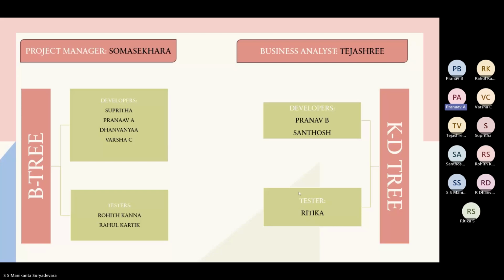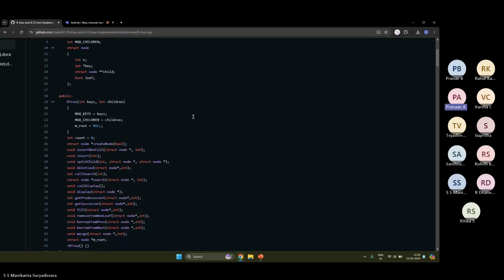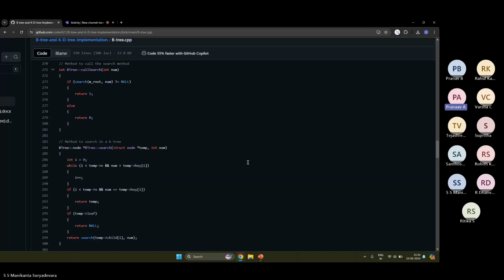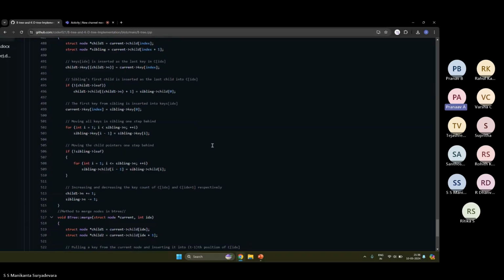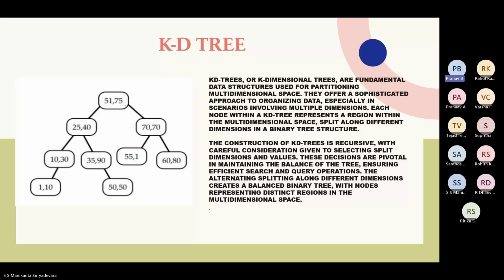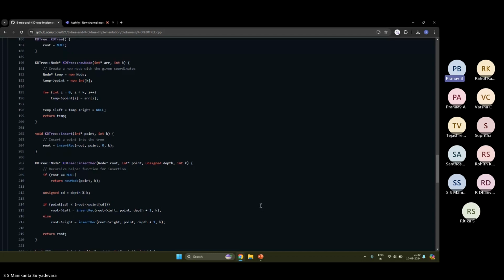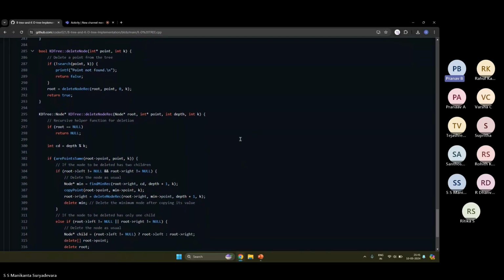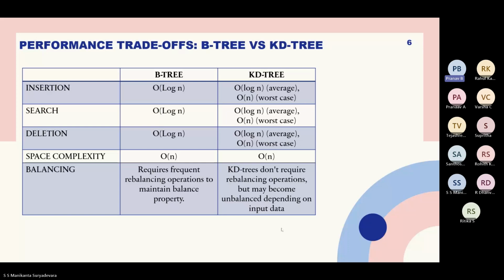B-Tree and K-D Tree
In this video,  We discuss the implementation of B-trees and K-D trees. If you're interested in exploring the code further, check out the GitHub repository:

Feel free to explore the code, contribute, or leave feedback in the comments below!